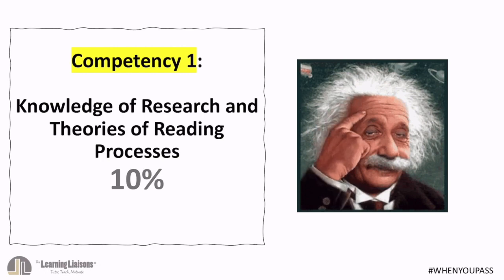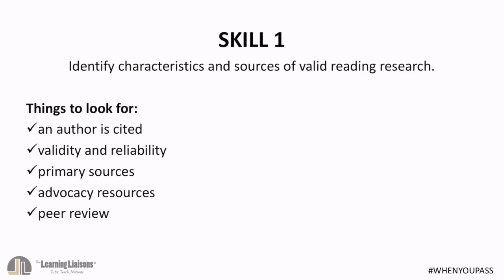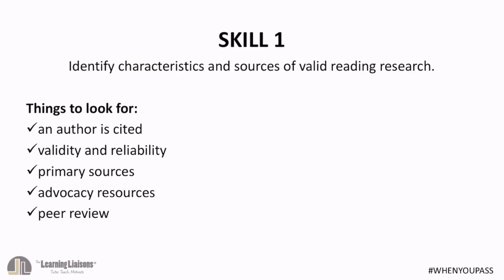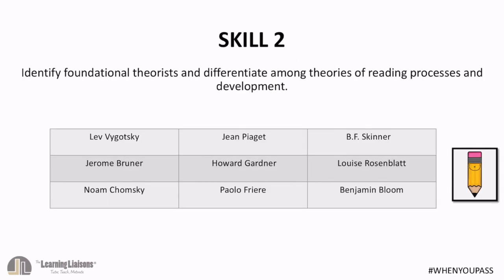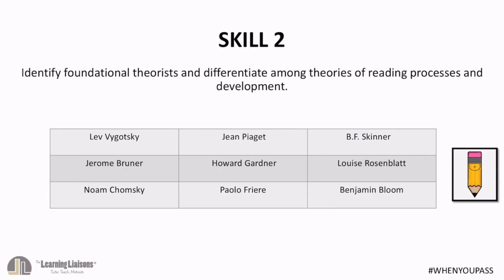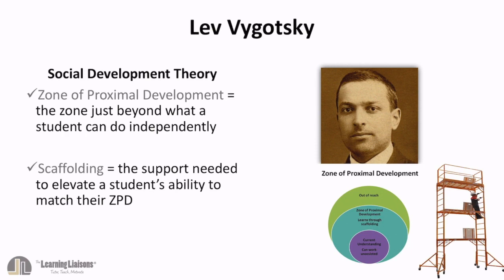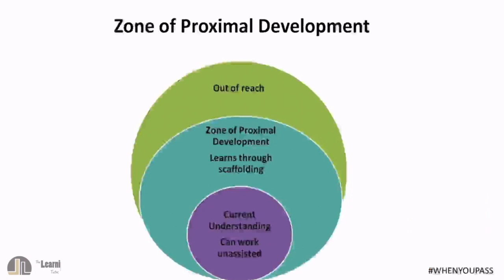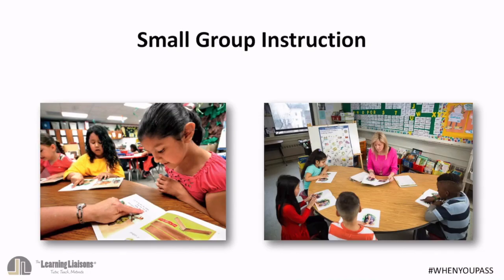Reading K-12 Certification | Reading Research and Theorists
The Learning Liaisons - Sarah Hall - Reading Specialist

The Learning Liaisons’ reading specialist, Sarah Hall, takes you through skills that you could see in you reading certification exam.

Sarah Hall is the Reading Specialist at The Learning Liaisons and course leader. Sarah gives you a bit of her background and demonstrates her passion to help you pass this exam.

Sarah has an undergraduate degree in Elementary Education and her Masters is in Reading Education from the University of Central Florida - Go Knights! Sarah has been an adjunct professor at UCF for over six years.

She has been in the classroom for 17 years - primary grades are kindergarten, first, and second.

Sarah is the 2020 Seminole County Public Schools District Teacher of the Year. She has been recognized for “Excellence in Education” by State Congress, Senator Rick Scott, Senator Marco Rubio, The Unites States Secretary of Education Betsy DeVos, Governor Ron DeSantis, The City of Longwood, Florida, Seminole County Public Schools, and The Florida Department of Education.

Competency 1: Knowledge of Research and Theories of Reading Processes

Skill 1: Identify characteristics and sources of valid reading research.
Things to look for:
An author is cited
Validity and reliability
Primary sources
Advocacy resources
Peer review

Skill 2: Identify foundational theorists and differentiate among theories of reading processes and development.

Skill 3: Relate instructional applications to theories of reading processes and development.

Theorists: Lev Vygotsky
Social Development Theory
Zone of Proximal Development
Scaffolding / Scaffold

Informal Reading Assessments
ORF
DRA
DIBELS
PASI
PSI
Concepts of Print
Running Record with Miscue Analysis
Pre-Assessment for Phonemic Awareness

00:00 Introduction
00:32 Competency 1: Skill 1
07:00 Competency 1: Skill 2
09:46 Competency 1: Skill 3
10:18 Lev Vygotsky
12:56 Zone of Proximal Development
14:24 Reading Implication: Vygotsky
15:54 Small Group Instruction
16:45 Informal Reading Assessments
17:07 Closing